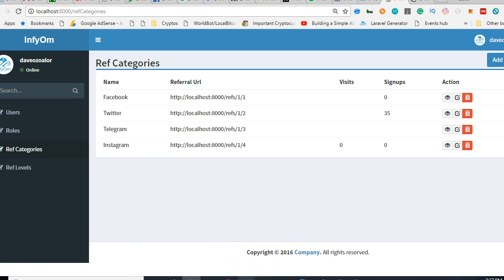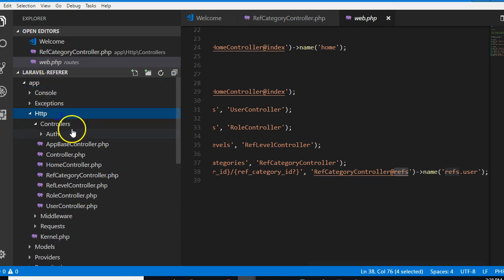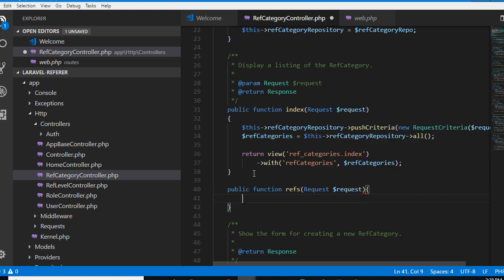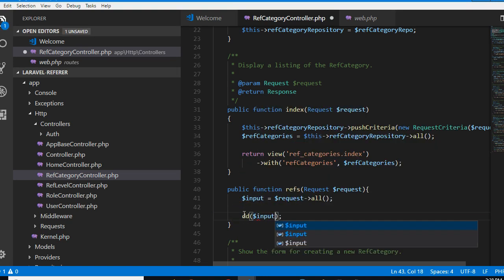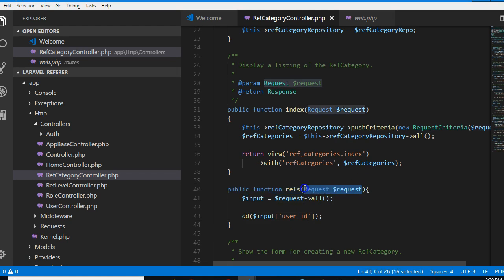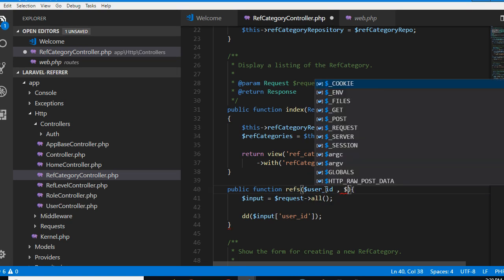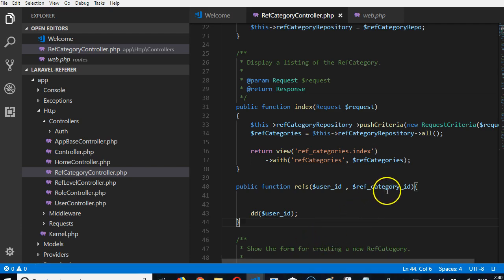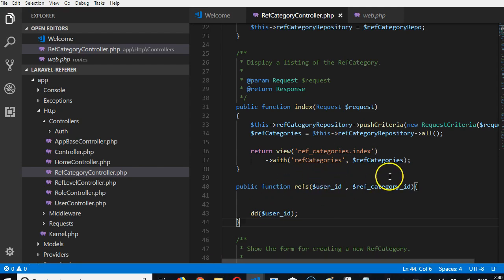Laravel referrer 26 create refs function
Bootstrap 4
 Single Server Scheduling
 Logging Improvements
 Broadcast Channel Classes
 Conclusion

form
  {{ csrf_field() }}
  {{ method_field('PUT') }}
/form
With the new release, it's now possible to do this instead: